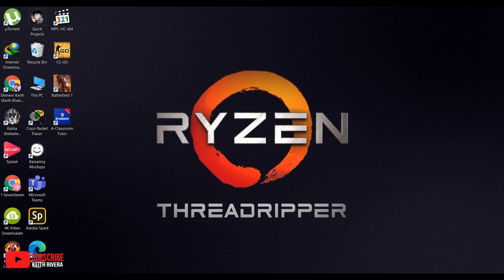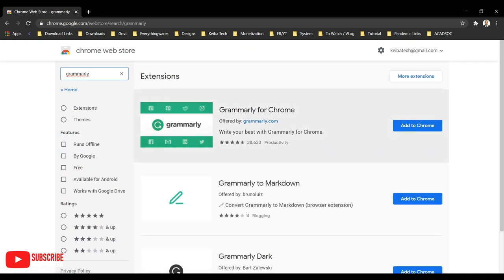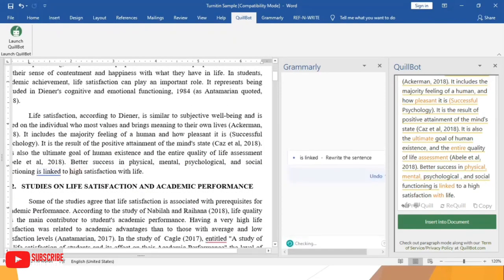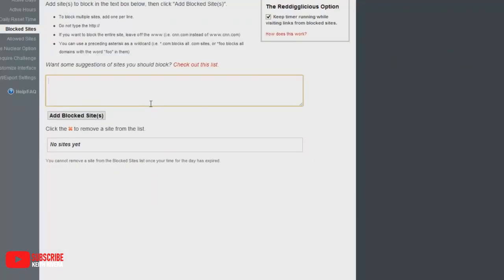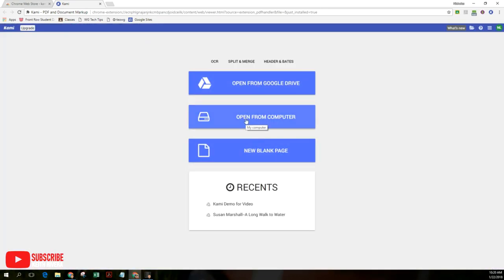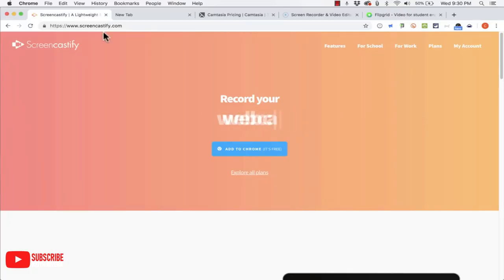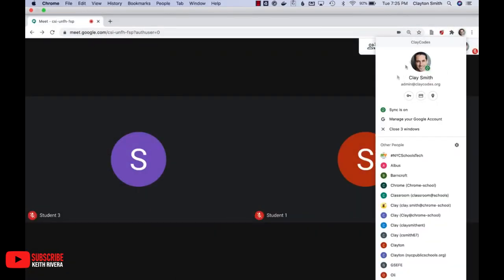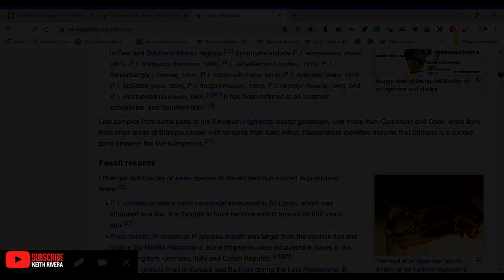Best Chrome Extensions 2020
Make your online classes convenient, productive and enjoyable. Here are the top 10 best google chrome extensions for you.

1. Quillbot – Online sentences alternative tool
2. Right Inbox -lets you schedule your Gmail emails so that they can be sent at a later time
3. Stay Focusd – Social media usage limiter
4. Todoist – Todo List with collaboration feature
5. AUTO HIGHLIGHT – Automatically highlights important parts of an article
6. Kami – Lets you edit PDF documents with ease
7. EasyBib – Checks the credibility of the website or source
8. Plagly – Combination of Grammarly and Plagiarism checker
9. Meet Attendance – Generates attendance reports from Google meet.
10. Screencastify - Record screen activities using this google chrome extension